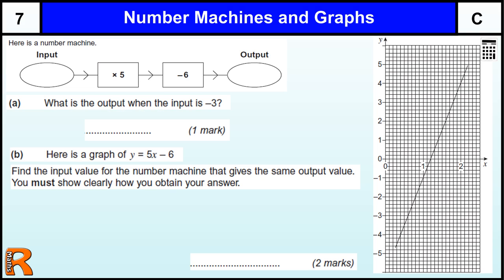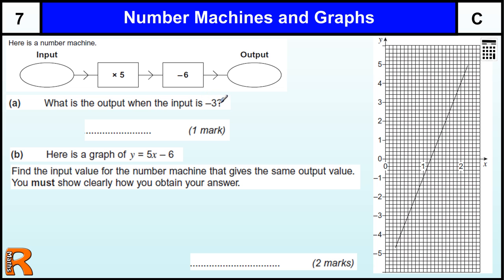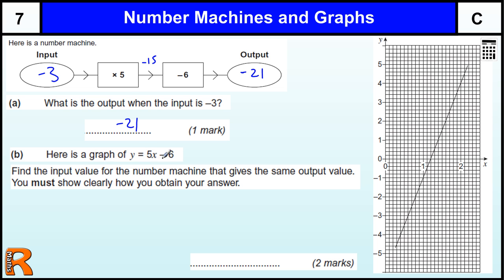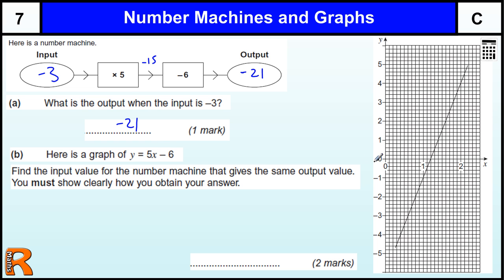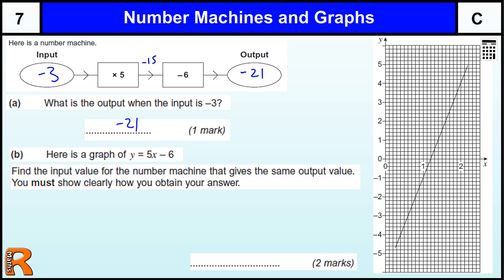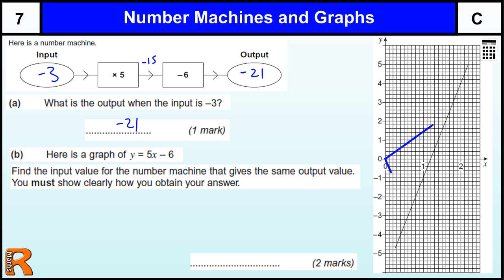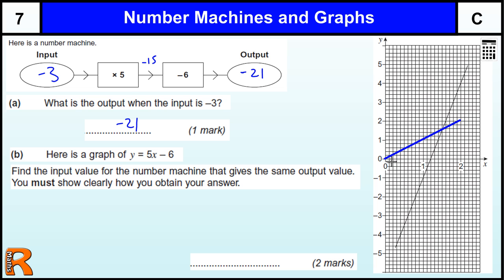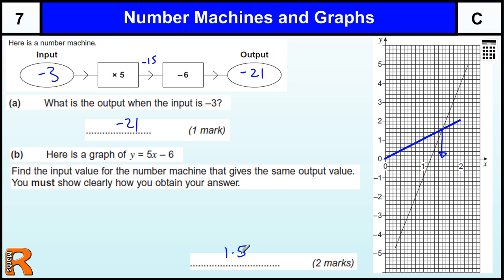Number machine and Graphs GCSE Maths revision Exam paper practice & help